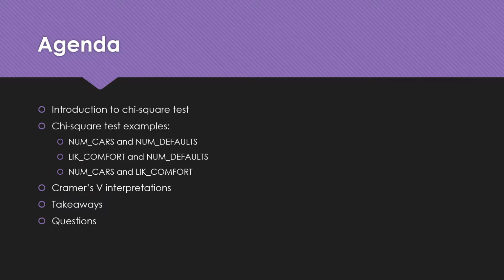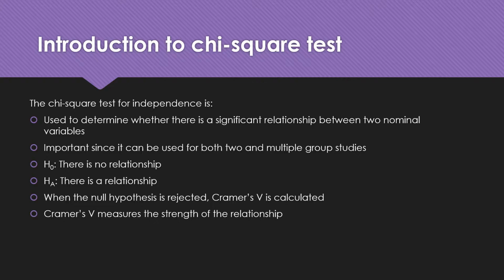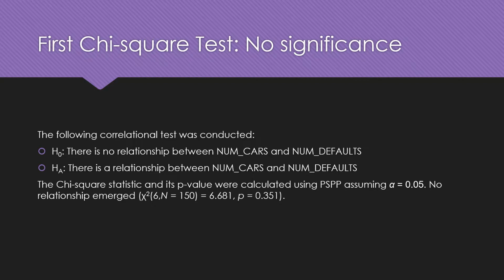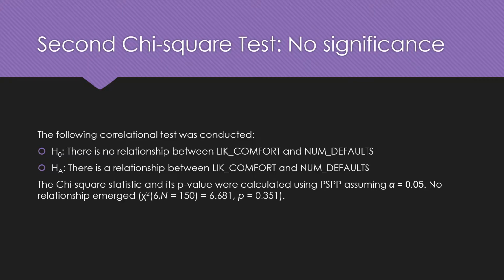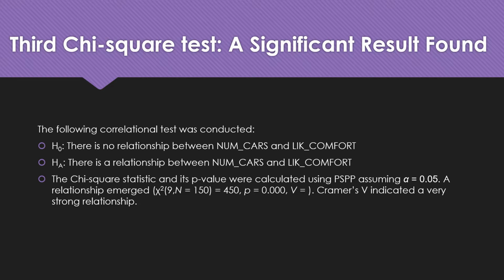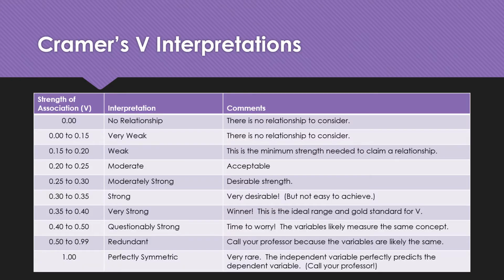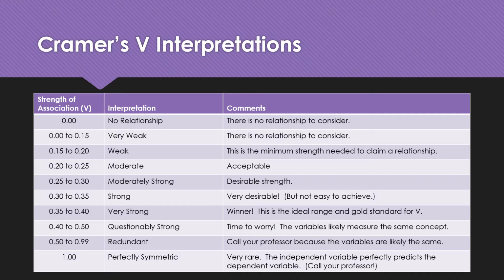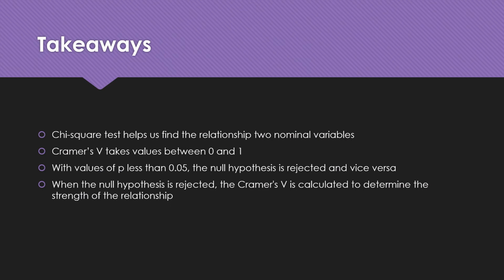Chi square Test of Independence